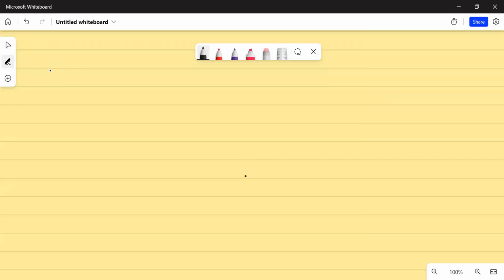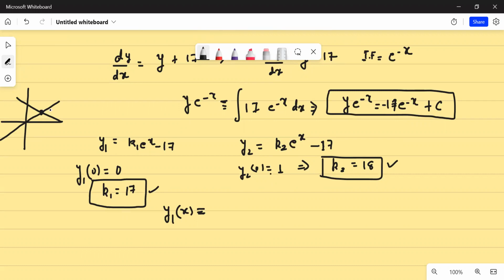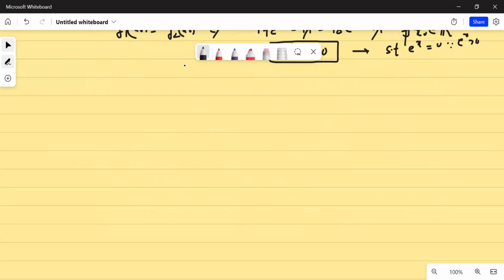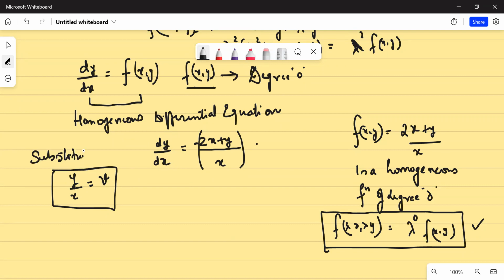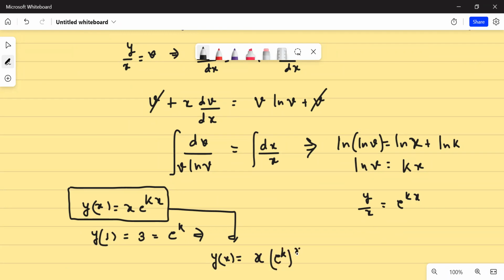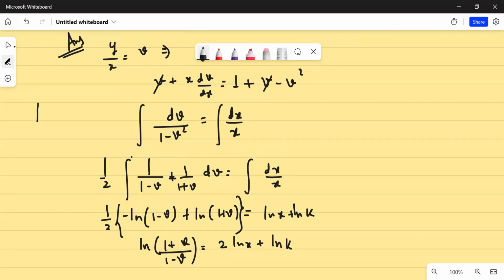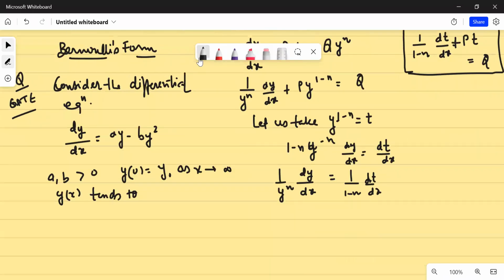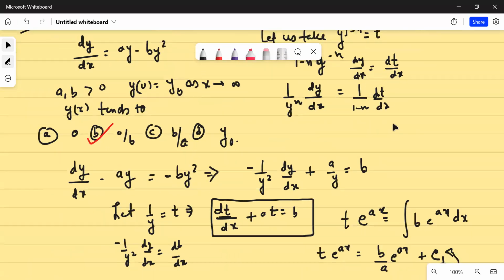Linear Differential Eqautions-2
Discussion in LDE extending to solutions of homogeneous differential equations.